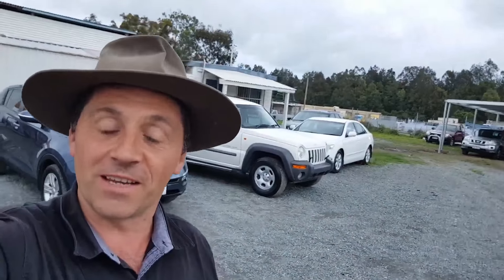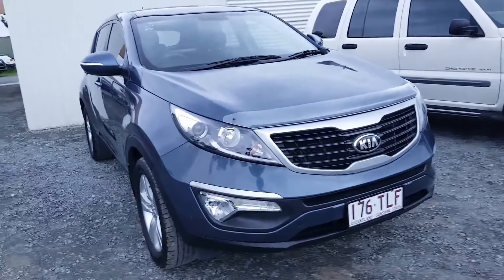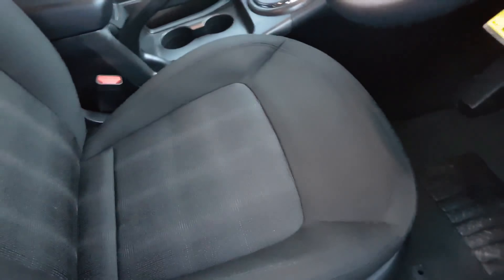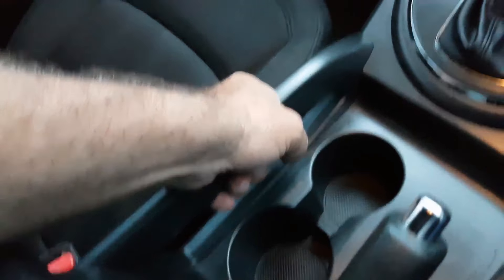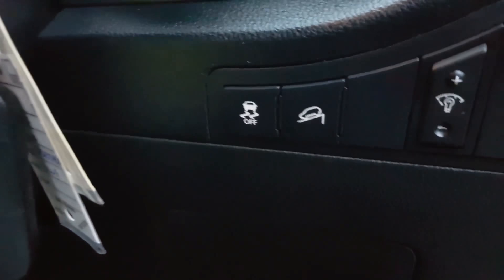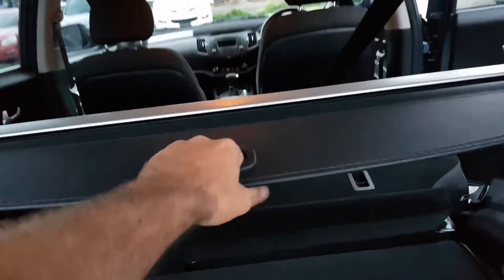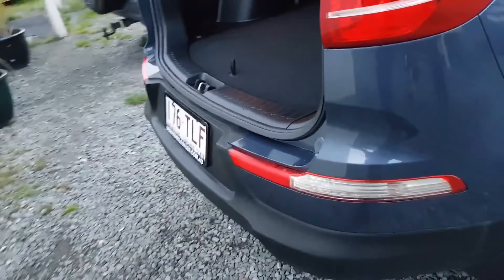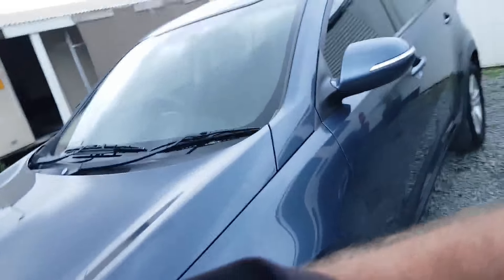(SOLD) Automatic Cars SUV Kia Sportage 2013 Review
Finance from $66/week T.A.P. Price includes RWC. Guaranteed clear title with no finance owing. Guaranteed car has never been a write off nor stolen. Excellent value for money. Extended Warranty Available. No Haggle. No Hassle. No Offers. Easy Buying.

(SOLD) Here's everything you’ll get :

* Safe and reliable automatic SUV with 102,005kms;

This well presented SUV was hand picked for its reliability and safety. Featuring a 2.0L 4cyl engine with 6 speed automatic transmission. It’s other features include icy cold air conditioning, power windows, power mirrors and power steering, CD, radio, AUX, USB and bluetooth, 2 sets of keys, dual airbags, cruise control, central locking, alloy wheels and tinted windows. This car has an exceptional mechanical inspection report. A must to inspect.

^ Price excludes registration and govt fees and charges.

Enquire now.

This automatic SUV won’t last long at this price. Call Dean on 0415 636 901.